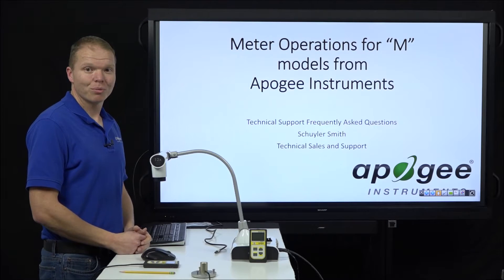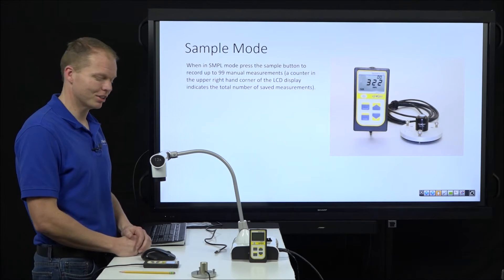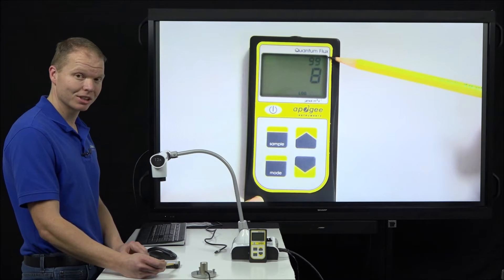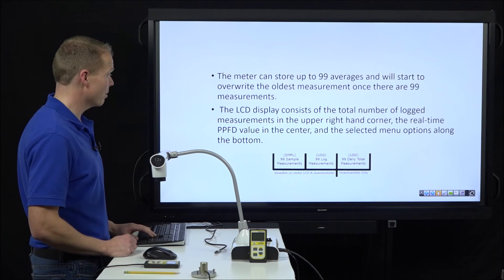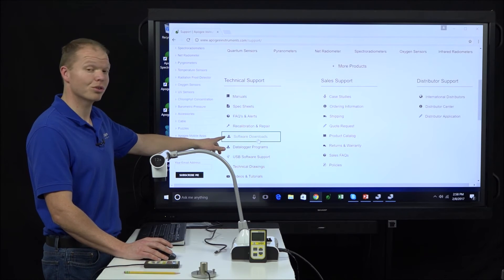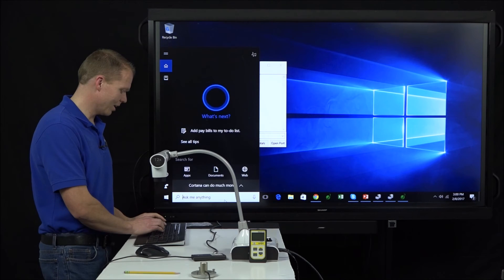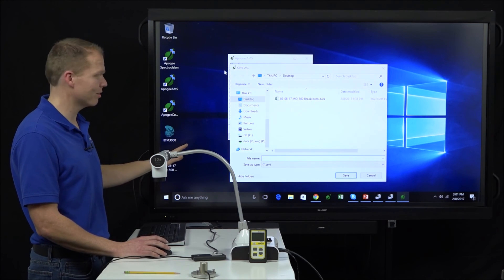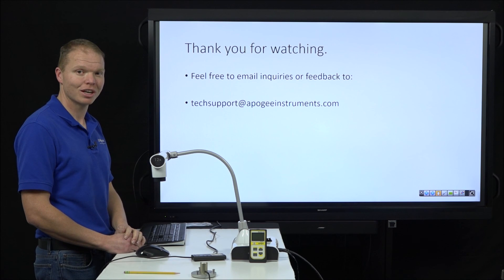Apogee Instruments Meter User Guide (OLD)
This is an outdated video.

This how-to video covers operations for Apogee Instruments handheld meters-“M” models. In the video, Schuyler Smith, of Apogee Instruments, explains how to use the sample mode and logging features of the meters and gives an overview of how to use the AMS software.

VIDEO CONTENT

00:18 This video includes instruction for Apogee handheld meters-“M” models including: MQ-100, 200, 300, and 500 series; MU-200; MP-100 and 200 series; MI-200 series; and MO-200.

00:35 Operations covered in the video-The video goes over sample mode, how to move from sample mode to log mode, log mode, the information that is collected in log mode, and the AMS software and required accessories to get logged data off of the meter and onto your computer.

00:54 SAMPLE MODE- allows you to record up to 99 manual measurements. To use the meter in this mode, simply place your sensor in the location you want the measurement to be taken at and press the SMPL button. Note there is not a timestamp with the sample measurement, so if you want the time of the measurement you will need to write it down along with the measurement.

01:43 Sample Mode Demo-how to make a sample measurement and view previously recorded sample measurements.

02:40 SWITICHING FROM SAMPLE MODE TO LOG MODE-To get to log mode, press the MODE button. “SMPL” on the display should be blinking now. Press MODE again, and MODE once more. The meter is now in log mode.

02:50 LOG MODE-records 99, 30-minute averages; once 99 averages have been recorded the meter will begin to replace the oldest recorded measurement with the new measurement.

03:09 Log Mode Demo

04:01 Daily Light Integral (DLI) or Daily Totals- Each meter will save the daily total value. This can only be accessed by downloading the measurements to your computer using the AC-100 communication cable and AMS Software

04:38 Do I have to use the AC-100 Communication Cable? Will a regular USB cable work?-You must use the AC-100 cable. The reason you need the AC-100 is because the meter outputs using UART protocol and it requires the AC-100 to convert it from UART to USB. A regular USB cable will not allow you to get the data off of the meter and onto your computer.

05:10 AMS Software-The AMS software is included on the flash drive that comes the AC-100 or can be downloaded at

06:53 HOW TO GET DATA OFF YOUR METER AND ON YOUR COMPUTER-including what to do when your computer does not recognize the meter.

08:13 USING THE AMS SOFTWARE- including how to put the data into a CSV file and analyze in Excel.

GET THE METERS AND AC-100 CABLE